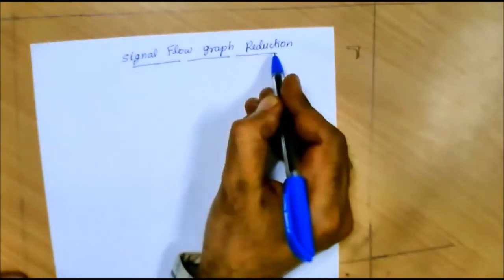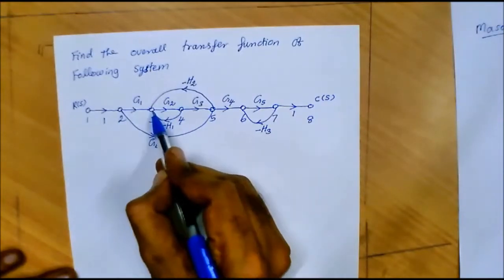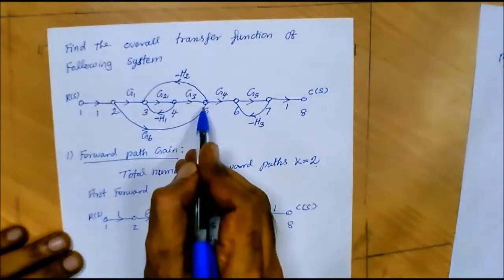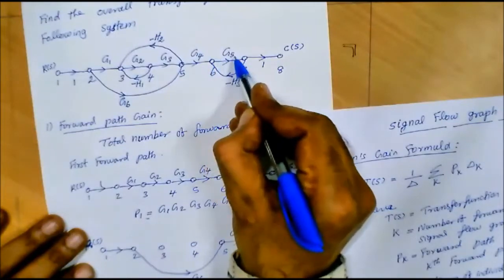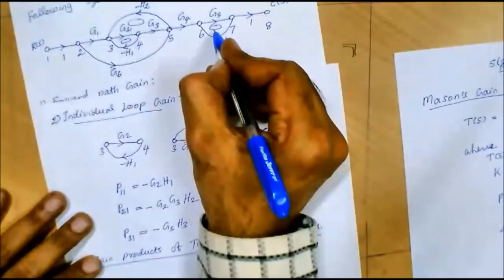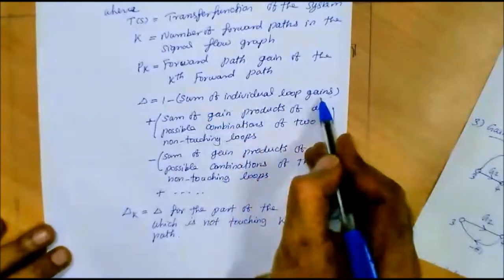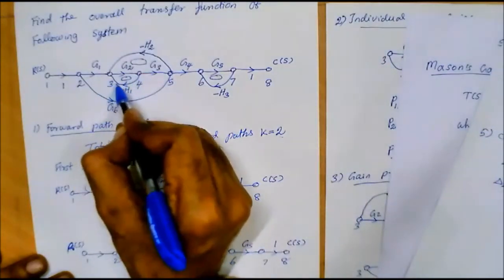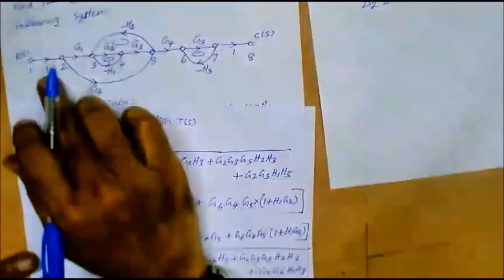SignalFlowgraphReduction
ECE, Anna University, Control System, Signal flow graph.